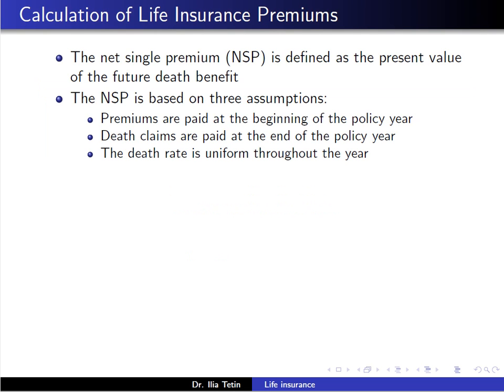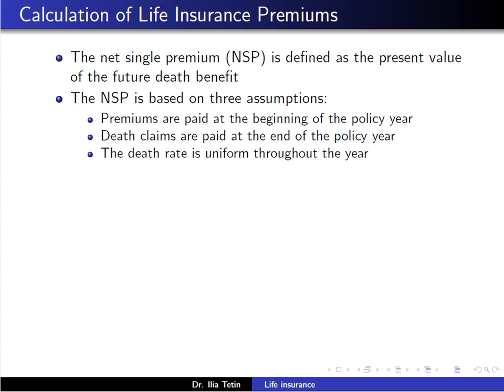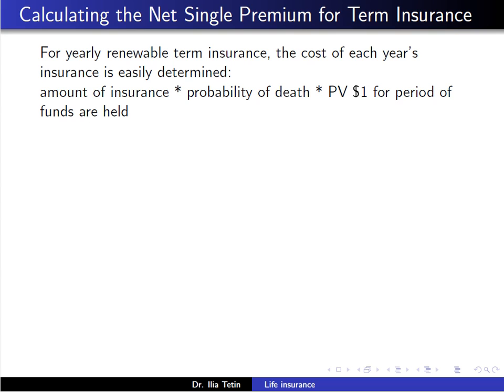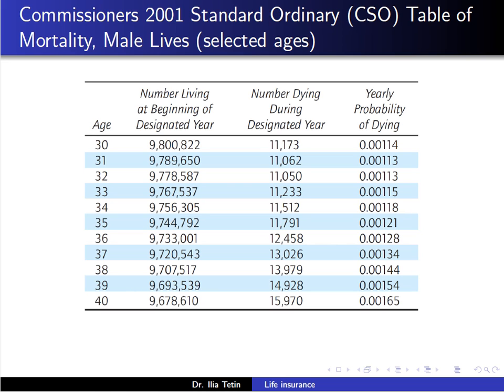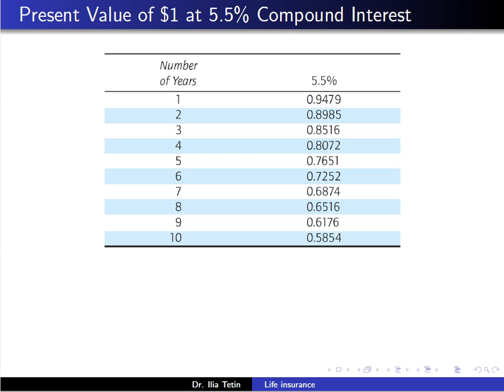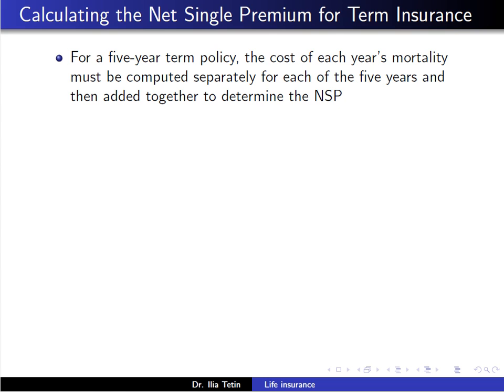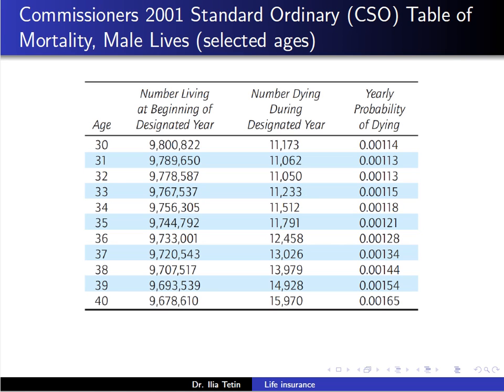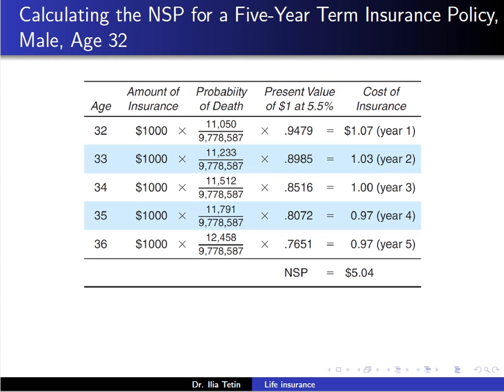(Week 8) Risk and Insurance -01 Calculation of Net Single Premium